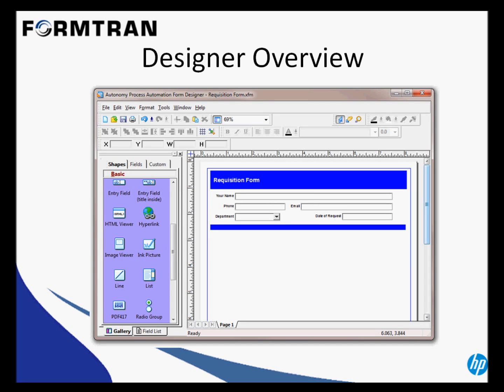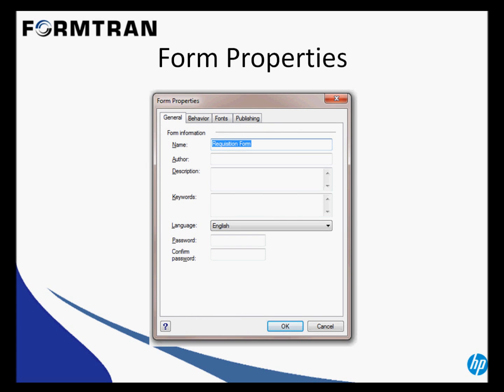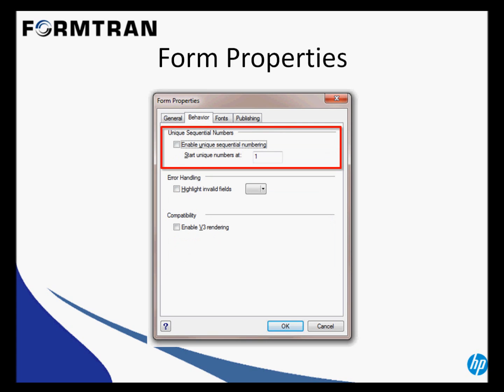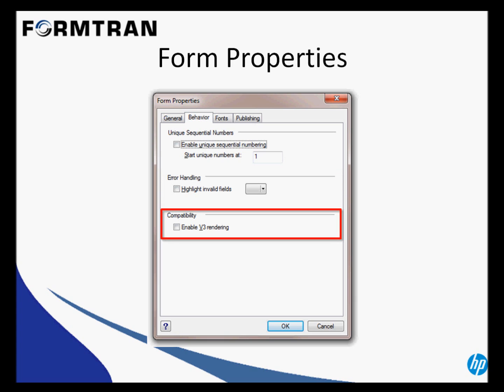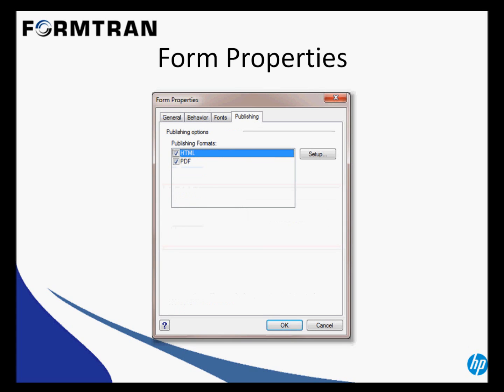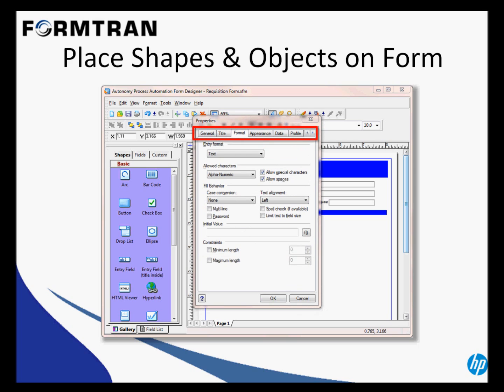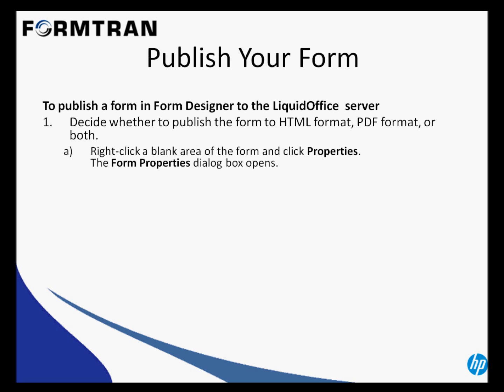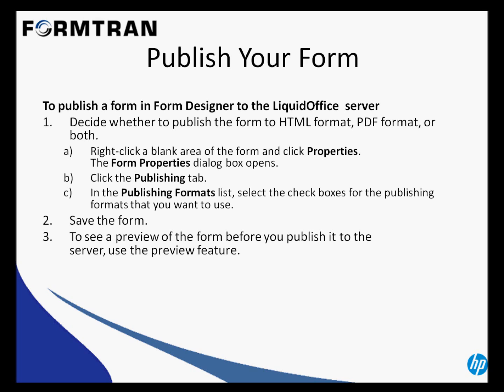Designing Electronic Forms with LiquidOffice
A brief overview of designing electronic forms with LiquidOffice.